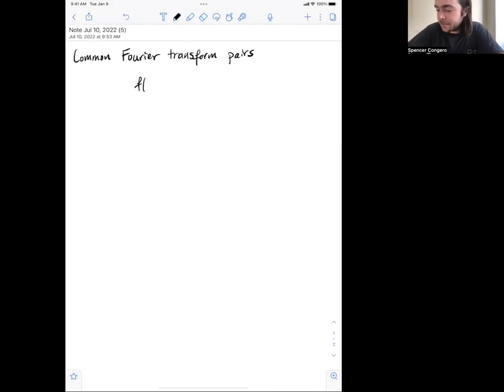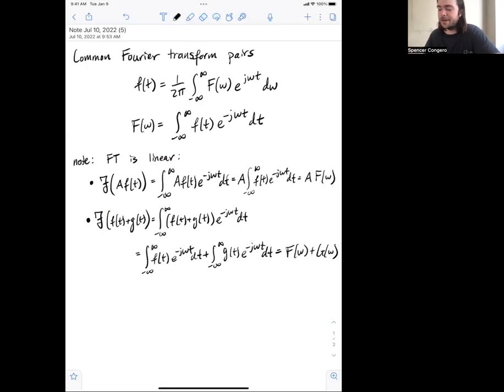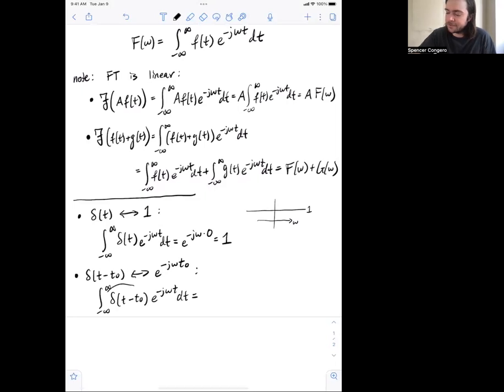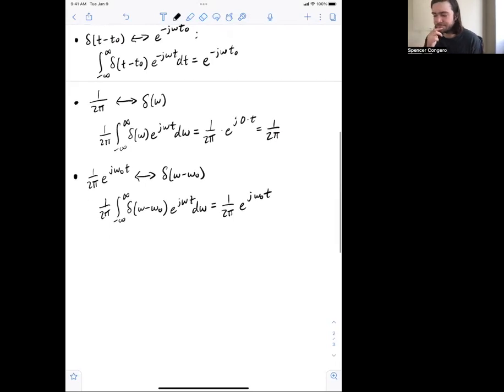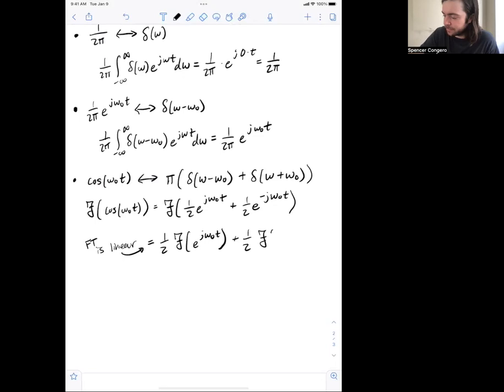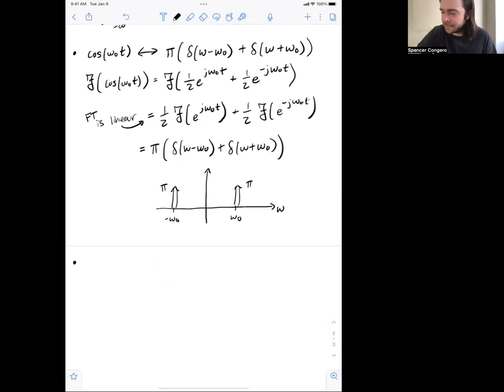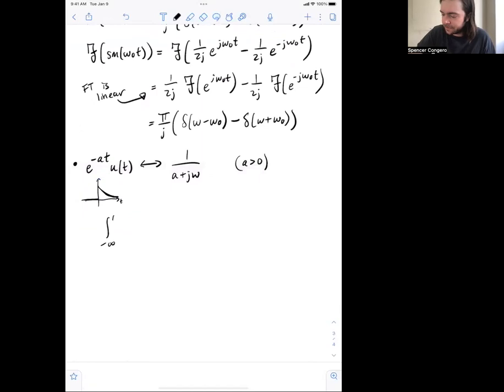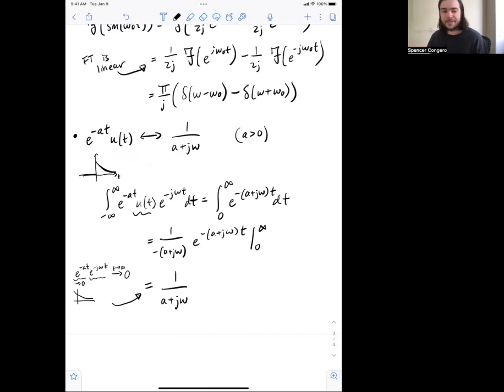Common Fourier Transform Pairs || ECE 45: Analog Signals & Systems